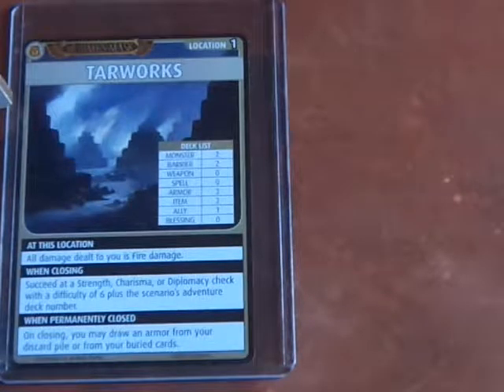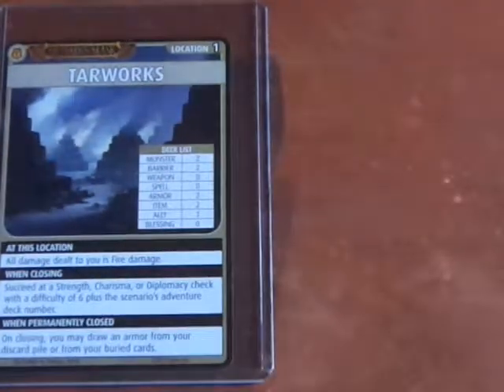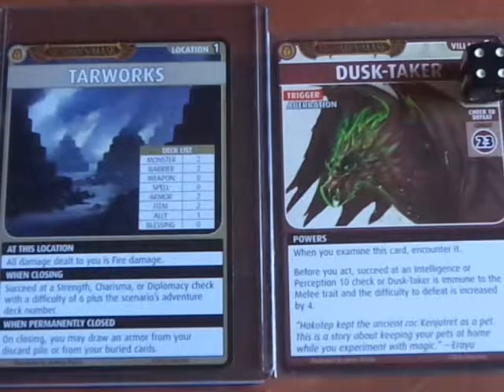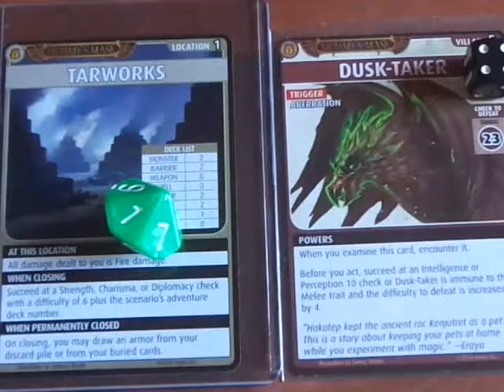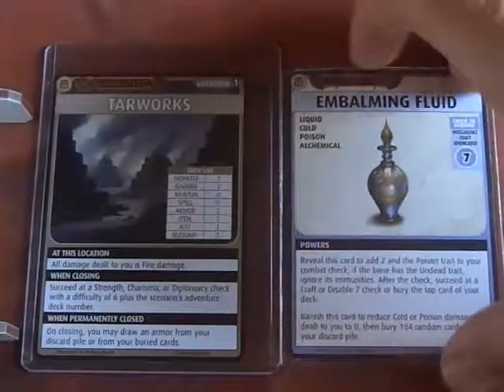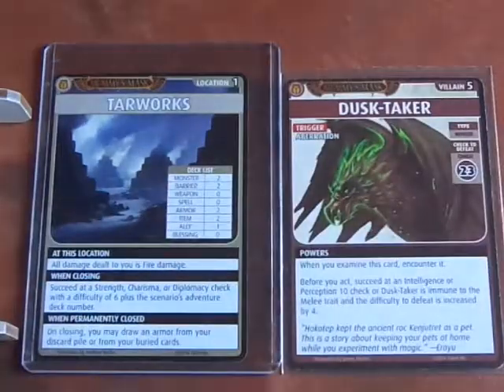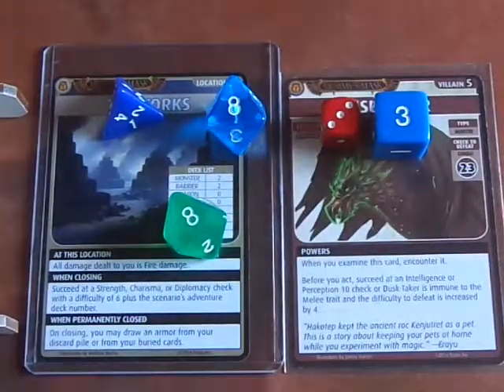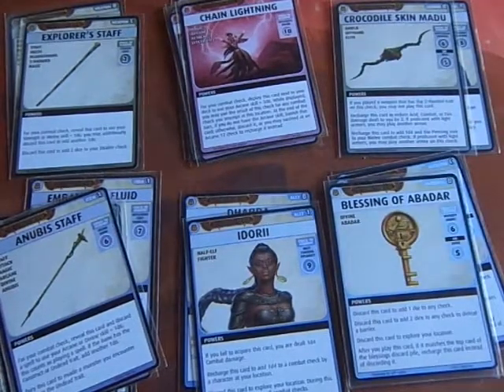Ahmotep Scenario 3 6